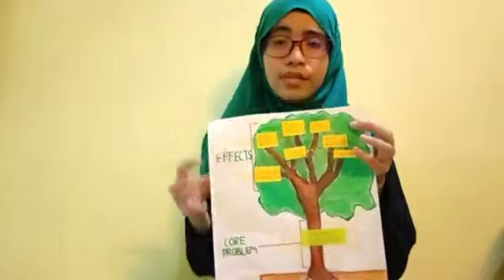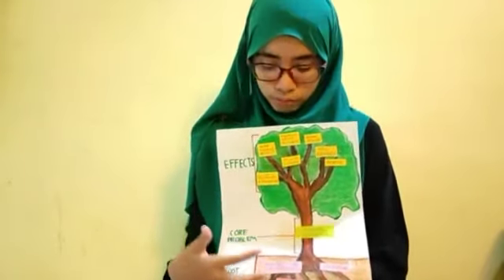Conflict Analysis Tools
Conflict tree and conflict mapping